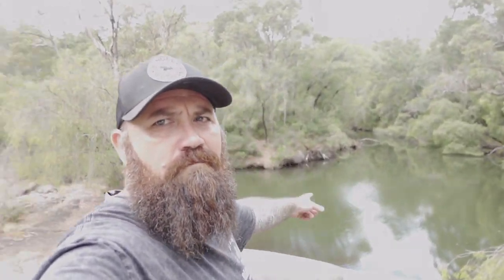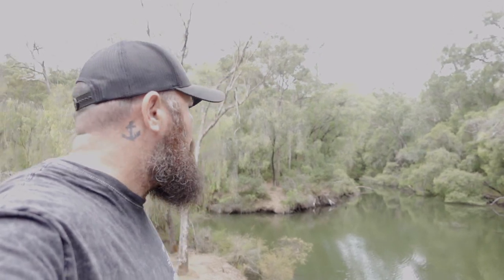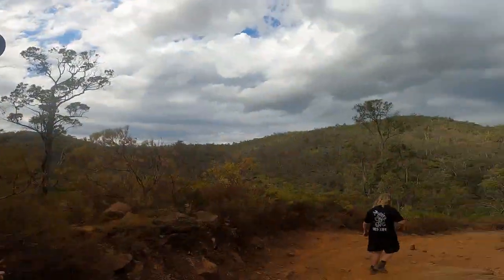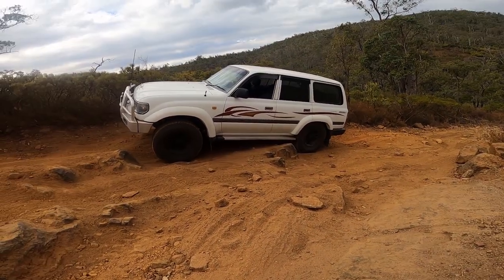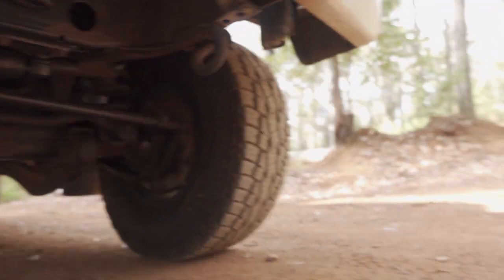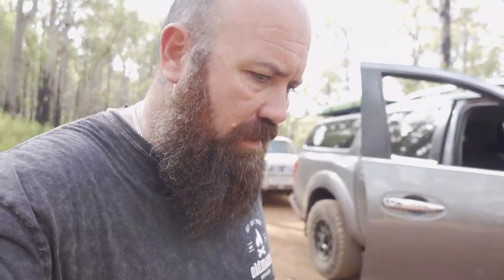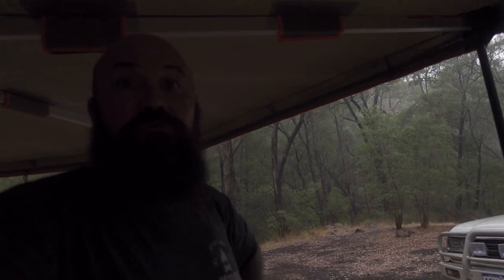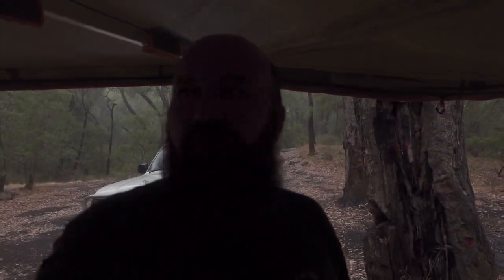new rig shakedown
have i made the right choice in 4x4 ? the new rig takes on lennards track in collie